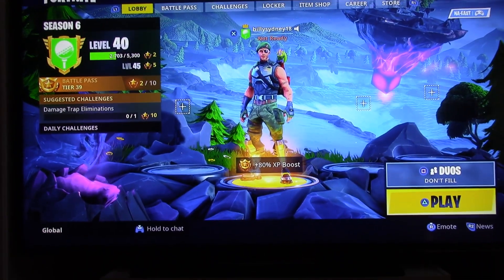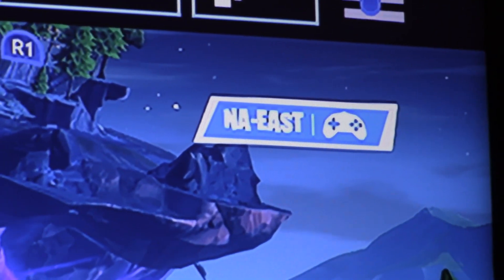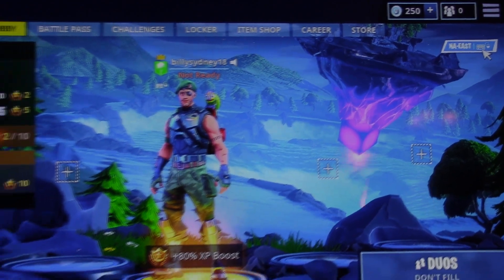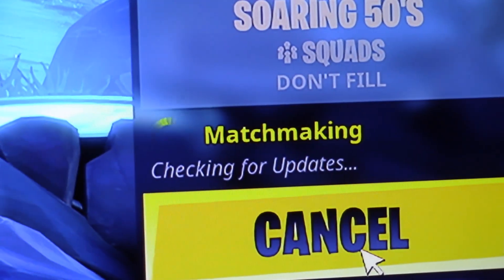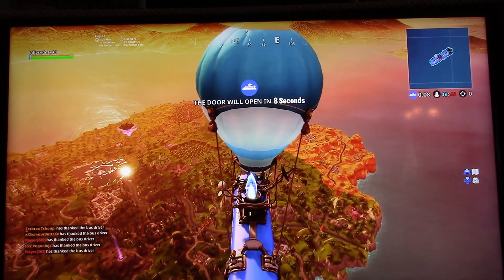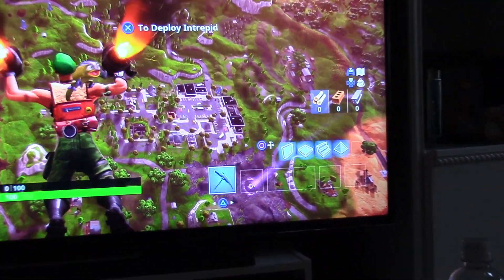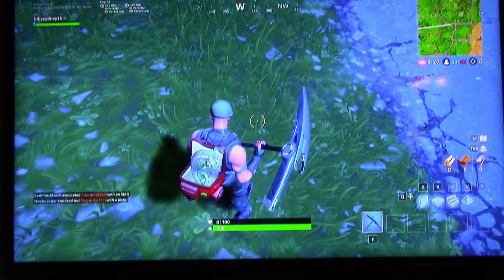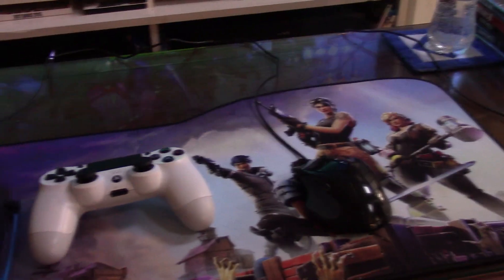Fortnite TAC4 not working on Fortnite PS4, quick fix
Mouse and Keyboard banned from console/controller games.  HORI TAC4/PRO are being recognized by Fortnite as "controllers" and not mouse/keyboards.  Quick fix, easy bypass.